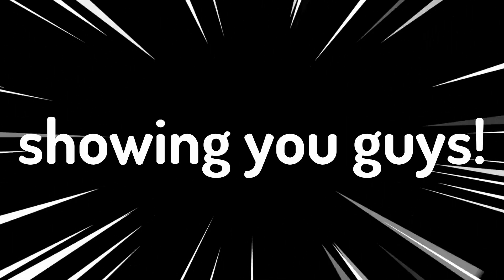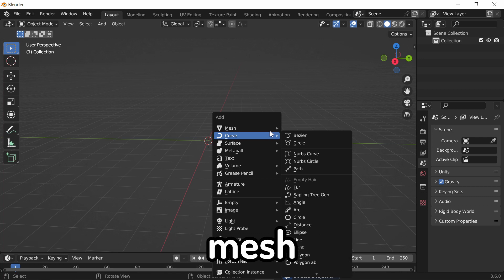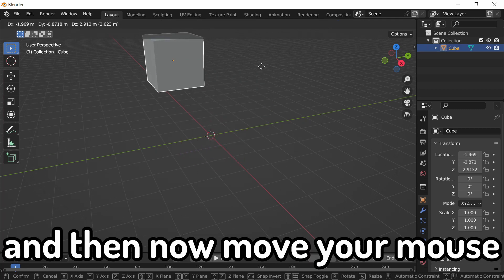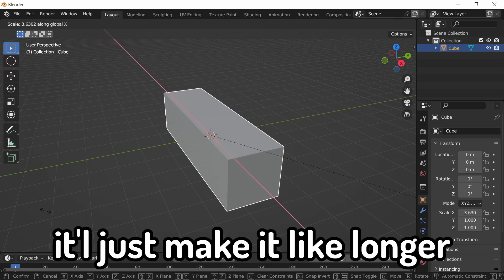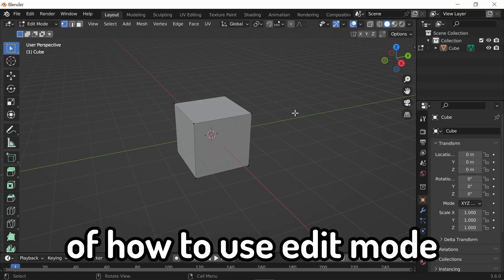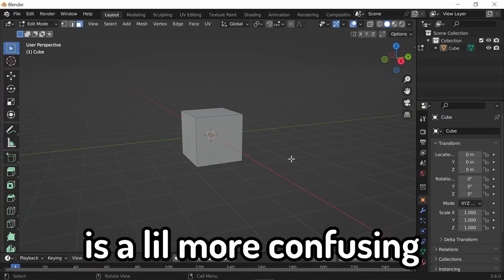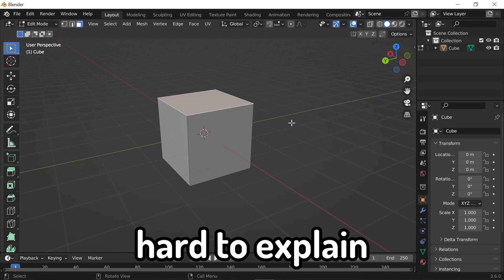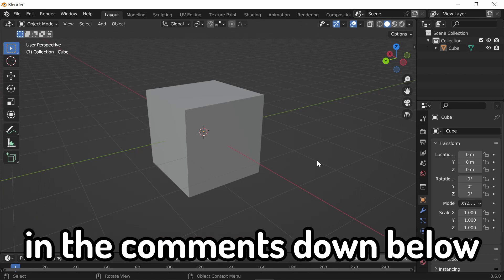Blender Tutorial for ABSOLUTE Beginners!!!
Hey guys and welcome back to another video on the blender builder channel! In todays video, Ill be showing you guys how to use blender! It takes two clicks, and less that 5 seconds(try timing yourself) Also thank you guys so much for 1k subscribers!!! Were getting bigger day by day, and the numbers are going up fast!